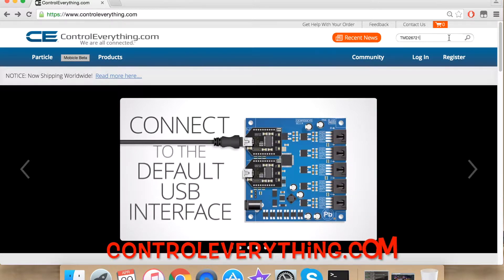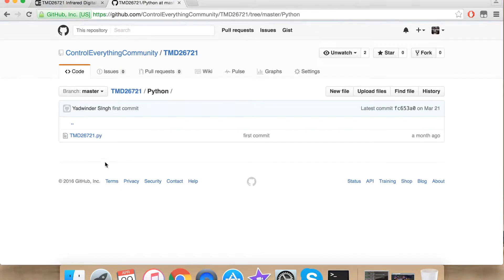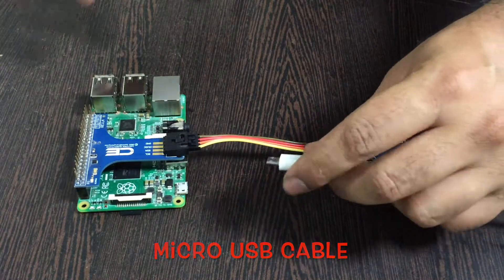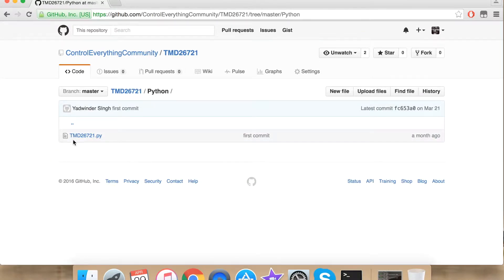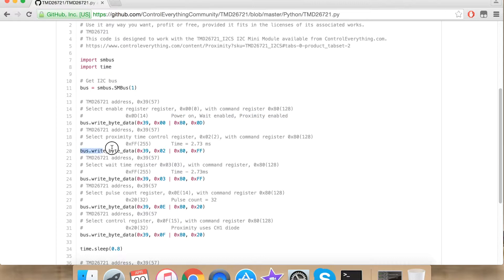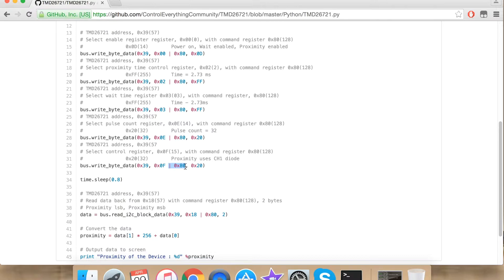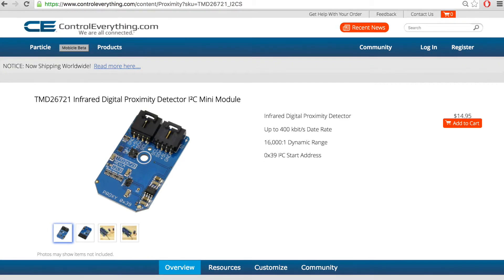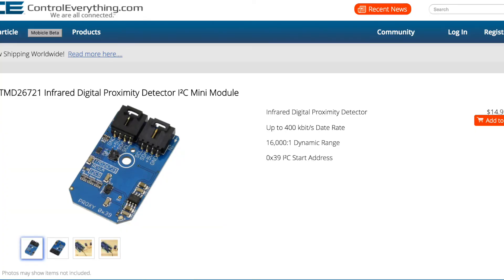Raspberry Pi TMD26721 Infrared Digital Proximity Detector Python Tutorial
TMD26721 Infrared Digital Proximity Detector I²C Mini Module. The TMD2672 family of devices provides a complete proximity detection system and digital interface logic in a single 8-pin surface mount module. The devices are register-set and pin-compatible with the TMD2671 series and includes new and improved proximity detection features.
Applications
• Mobile Handset Touchscreen Control and Automatic
Speakerphone Enable
• Mechanical Switch Replacement
• Paper Alignment

Related Links :
TMD26721 Sensor :